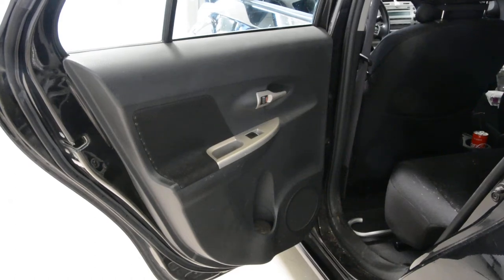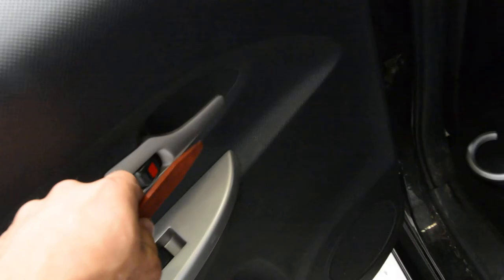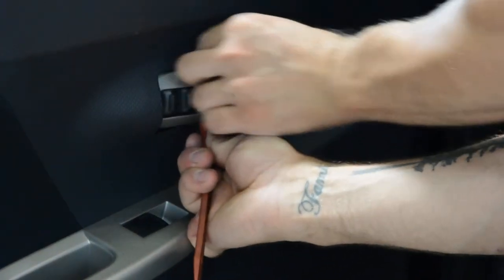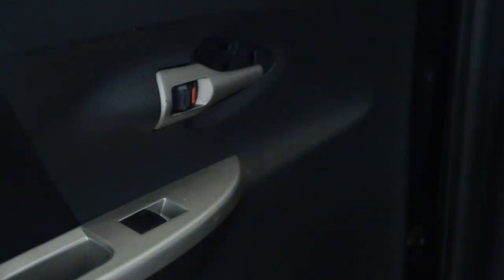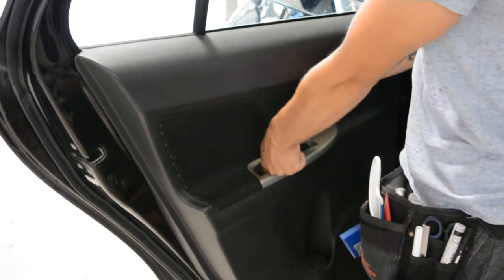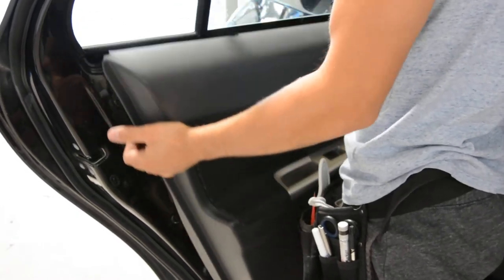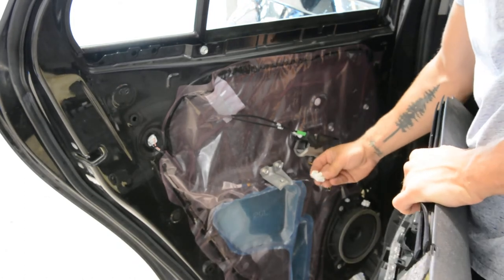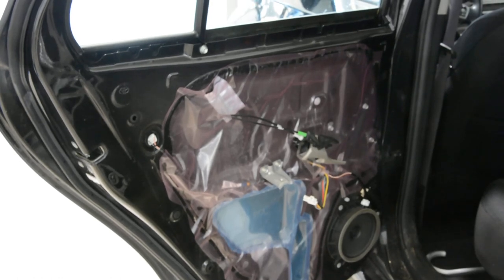How to remove the door panel Toyota Urban Cruiser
Very easy to remove the door panel to this Toyota Urban Cruiser from 2009 it have just 2 screws and plastic clips.

Here is what removal tools i use  :

for this video i use Nikon D7100:

I use  a Proxxon  socket set :

Plastic removal tool:
-11 pieces removal tool set (I have bought this one for almost 3 years and I still use it)
-22 pieces removal tool set
-7 pieces ceap removal tool set

Torx:
-Torx Screwdriver Set from T5 to T30

Small Electric Drill Cordless Screwdriver:

Flexible Magnetic Pick Up Tool:

LED Flashlight:

Here are some cheap tools that I use daily in my workshop:

Plastic removal tool:
-11 pieces removal tool set (I have bought this one for almost 3 years and I still use it)
-22 pieces of a removal tool set
-7 pieces of cheap removal tool set

LED Flashlight:

Infrared Thermometer: